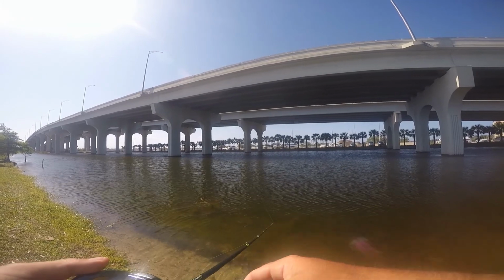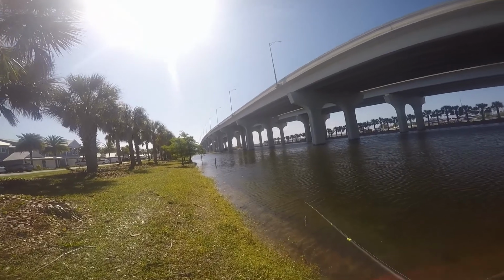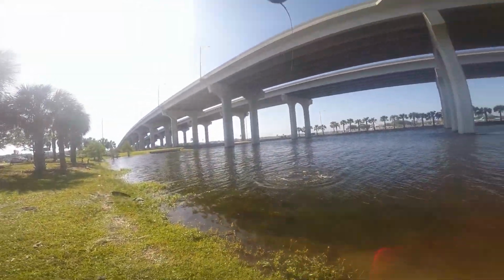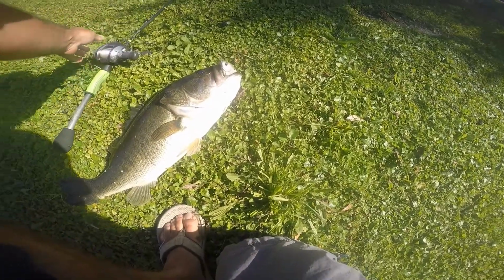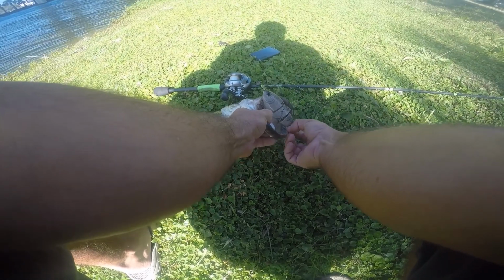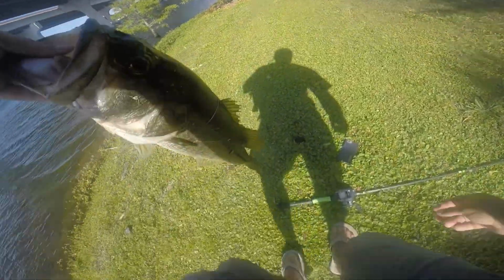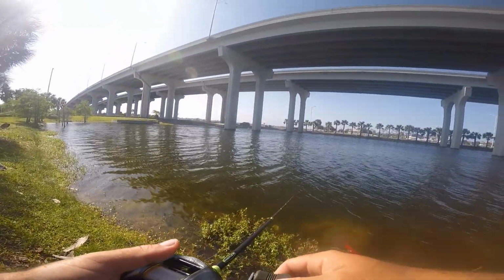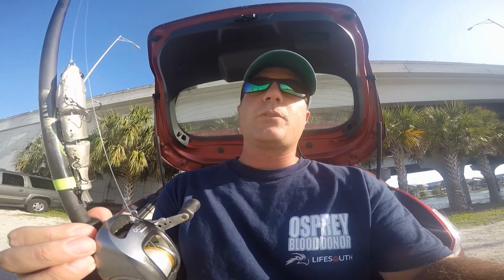Swimbait in a small pond!